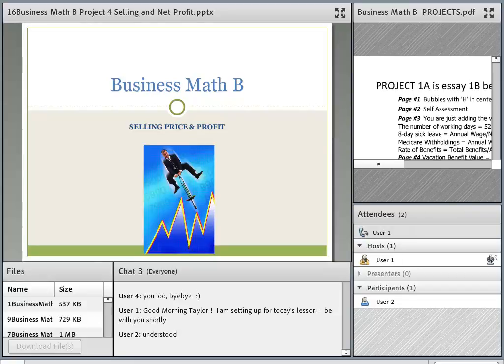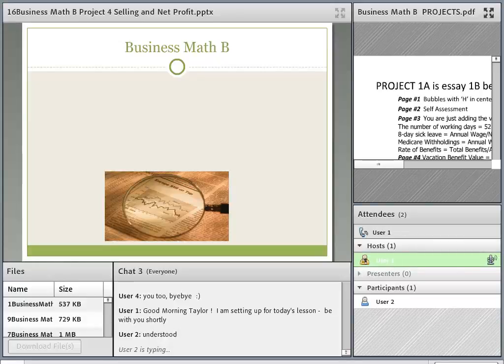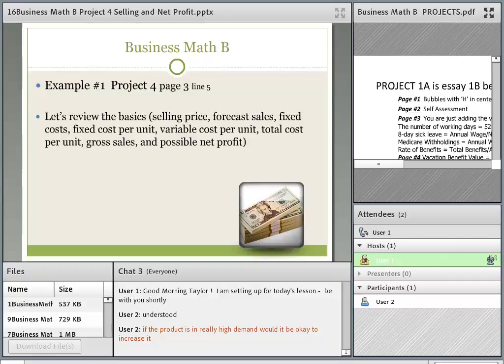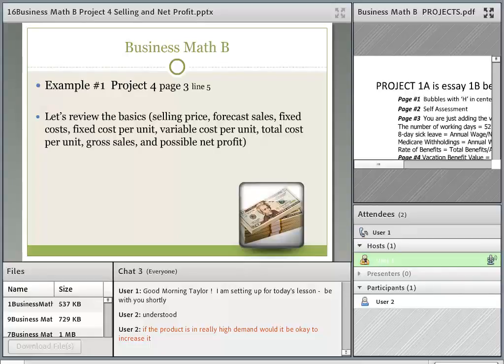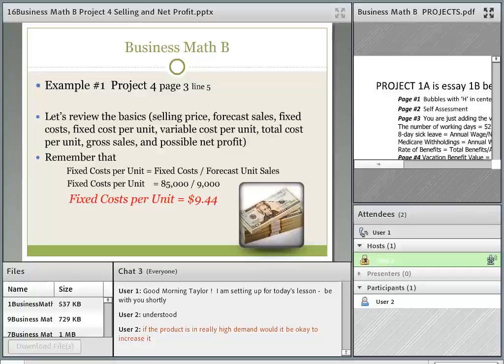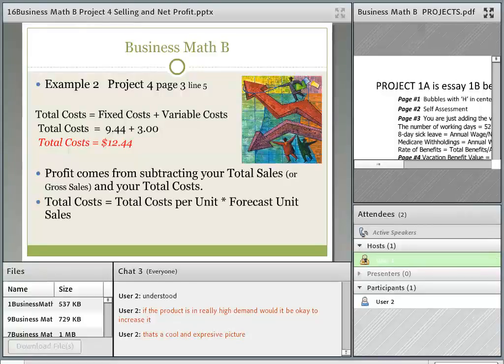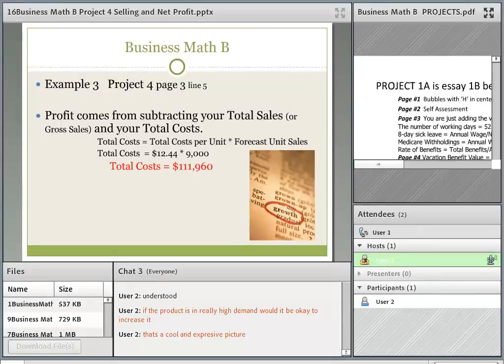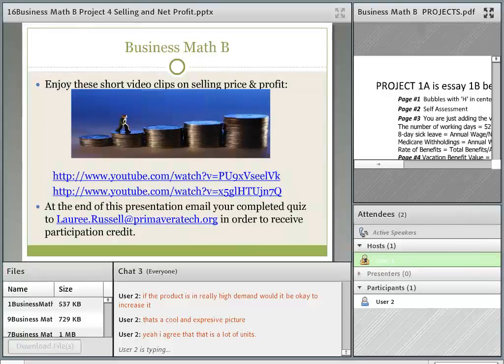Business Math B Project4A Selling Price and Net Profit 0